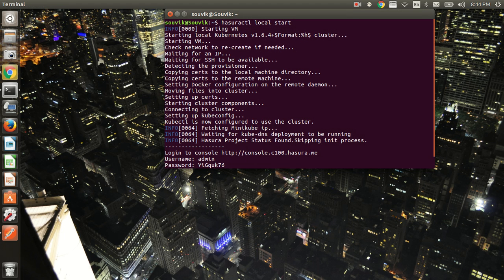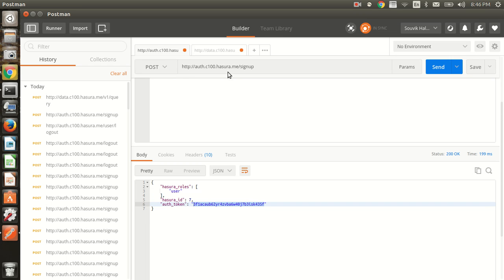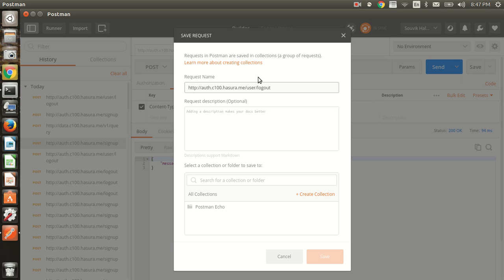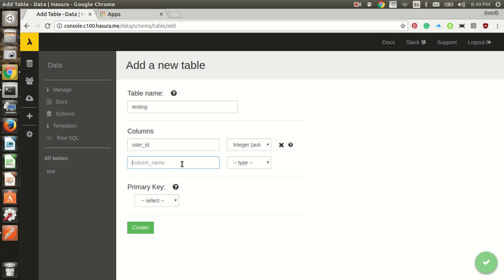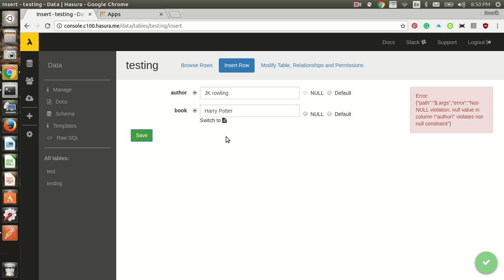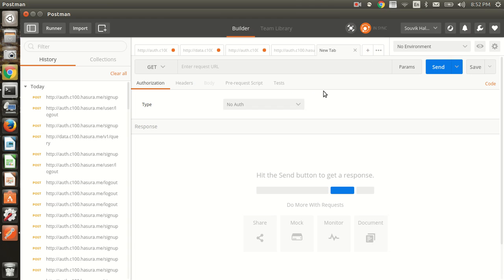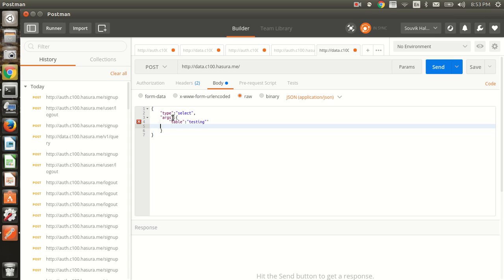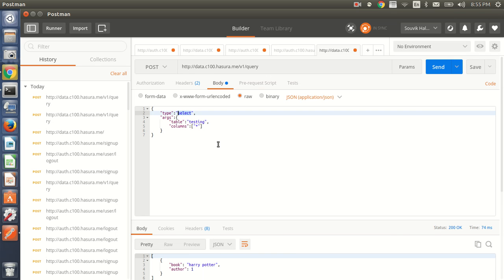What is an API? Working of Hasura Data API and Hasura Auth API